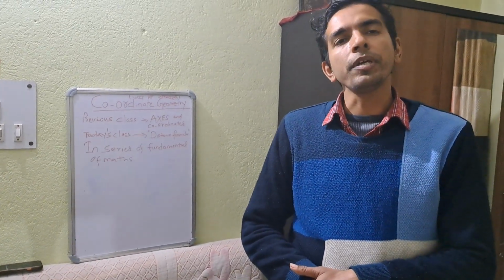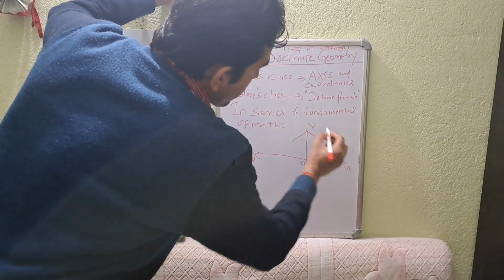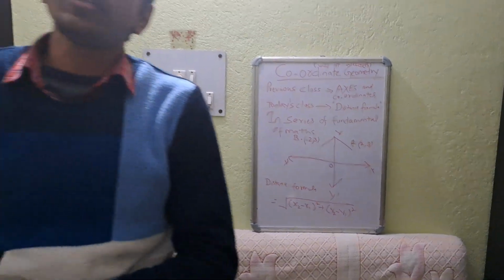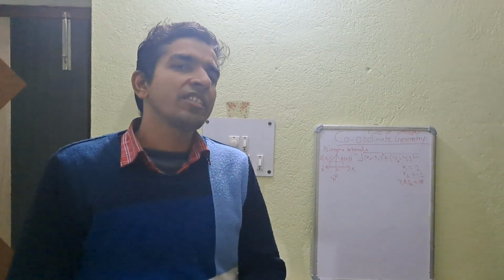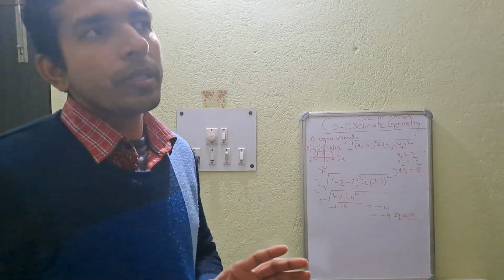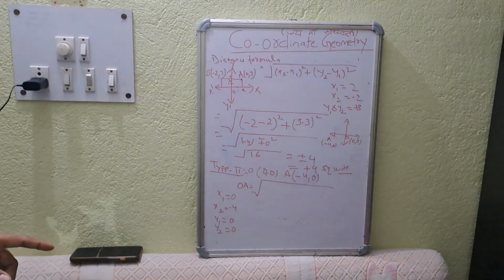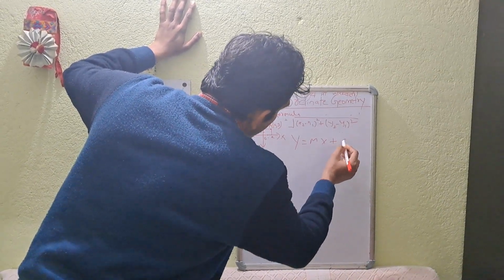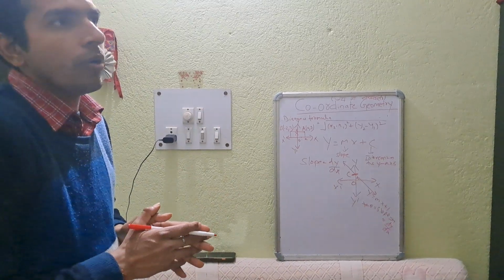distance formula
using distance formula calculating distance between two points in the space